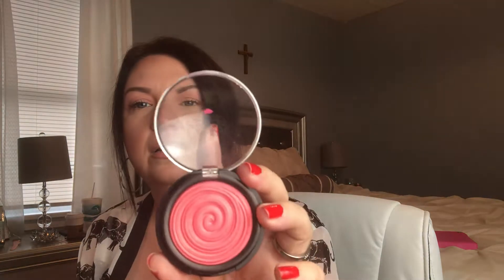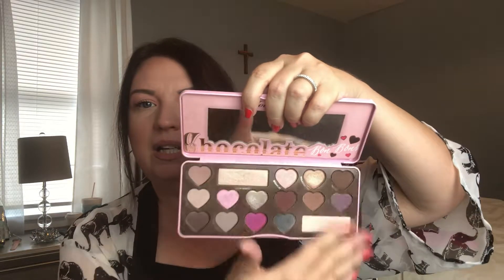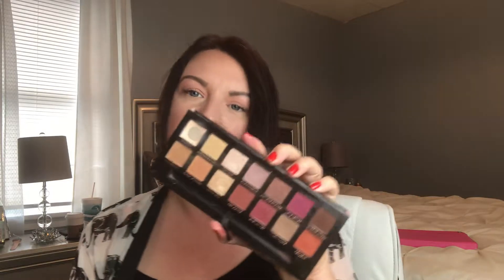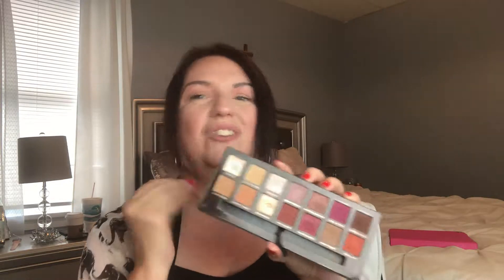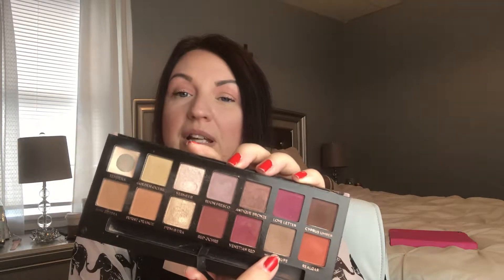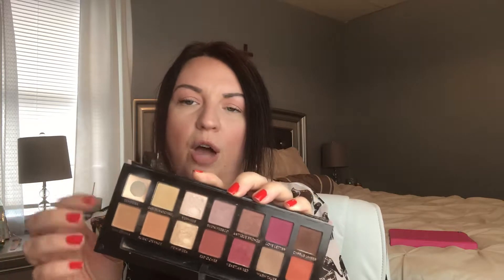AUGUST FAVORITES 2019